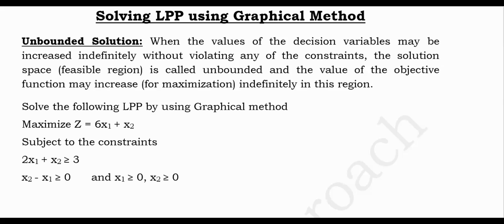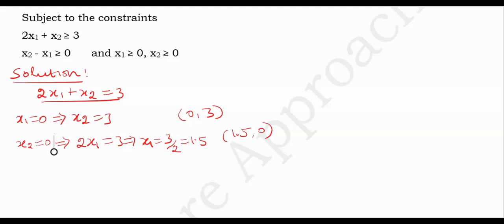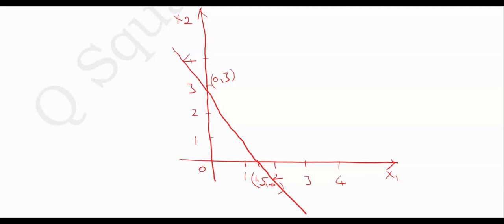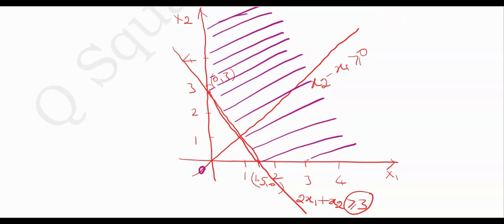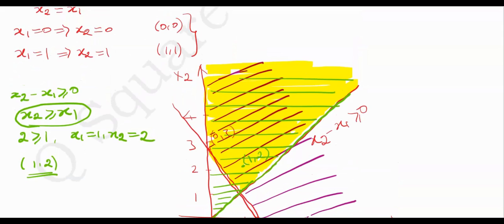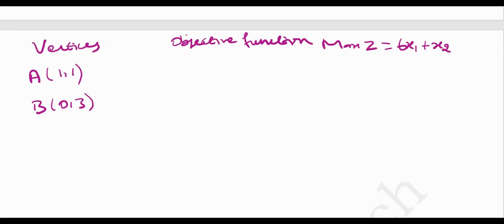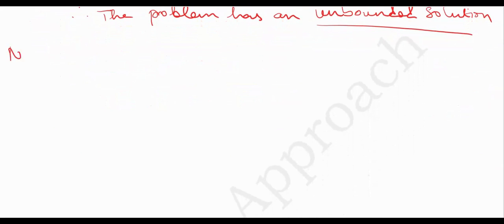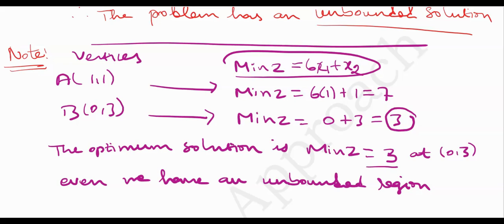LPP - Graphical method(unbounded solution) - Part-2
In this video, Solution of LPP by Graphical method has been explained elaborately. Graphical method is one of the method to solve LPP in the subject Operations Research or Resource Management Technique. It will help to learn the problem solving procedure in Operations Research and also help to attend the problems in NET CSIR, GATE, SET, TRB and various entrance exam in Mathematics.